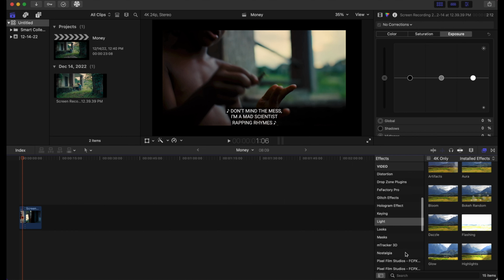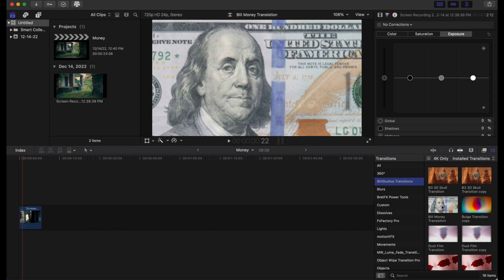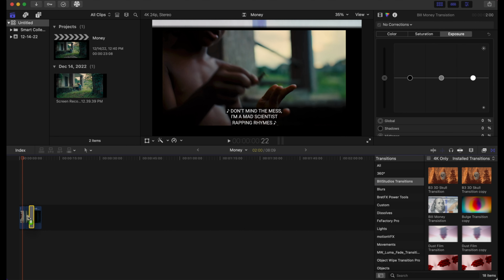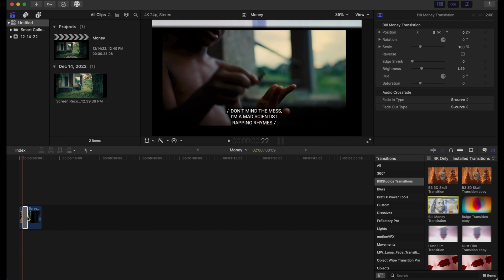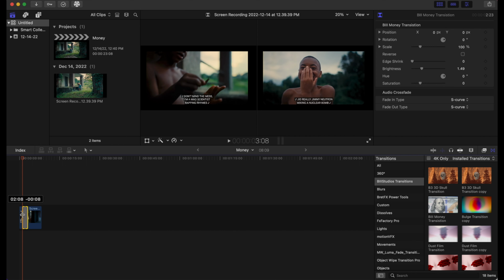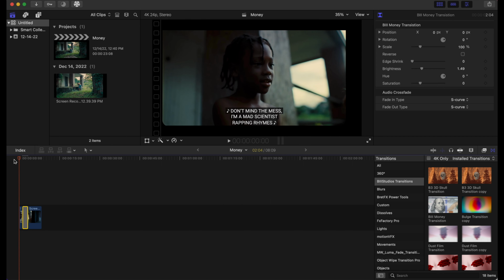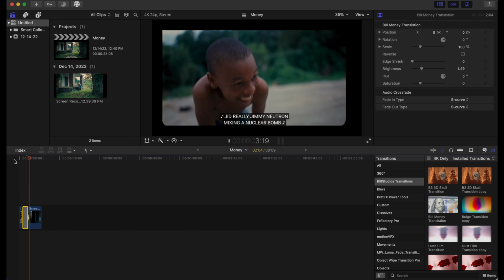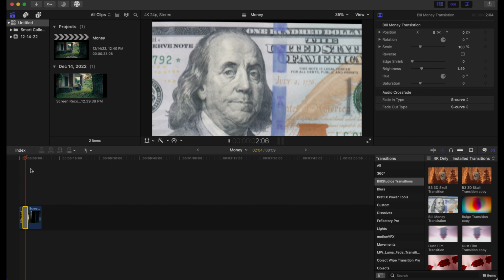FREE Final Cut Pro X Transition!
Free FCPX Transition tutorial is here!